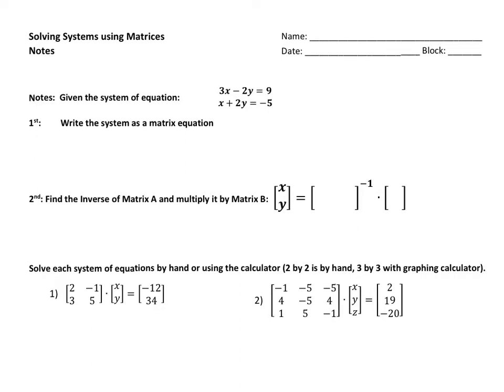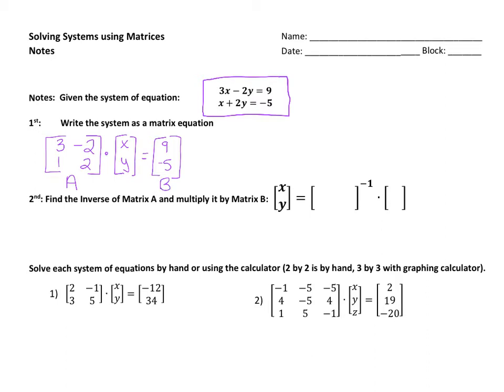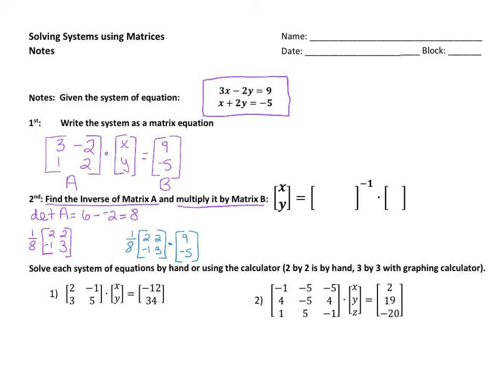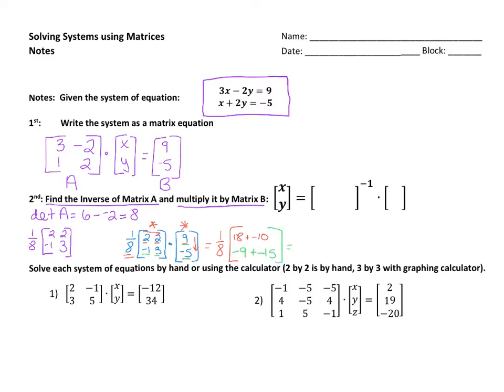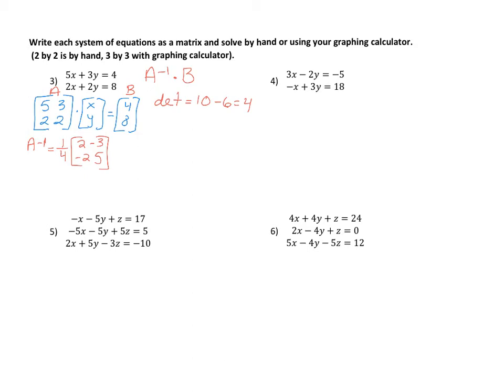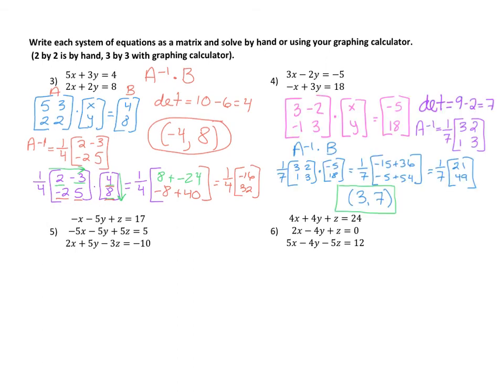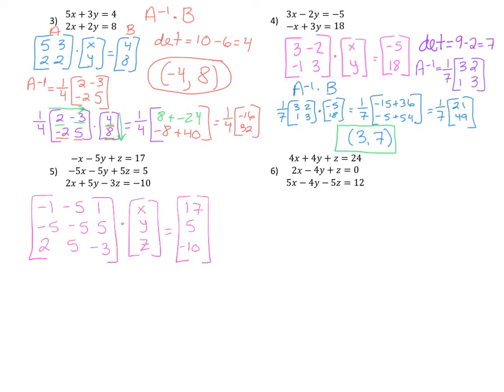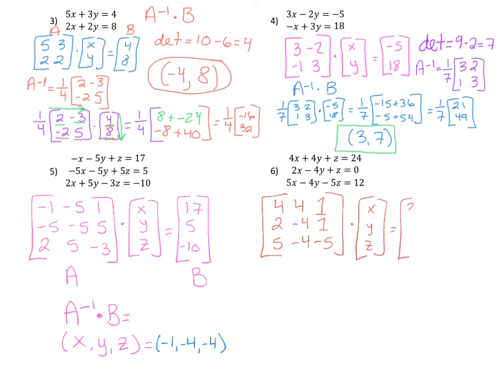Solving systems using Matrices